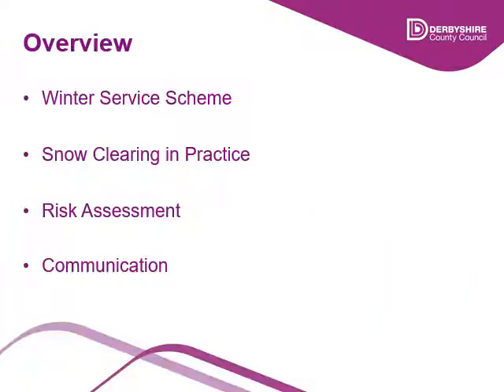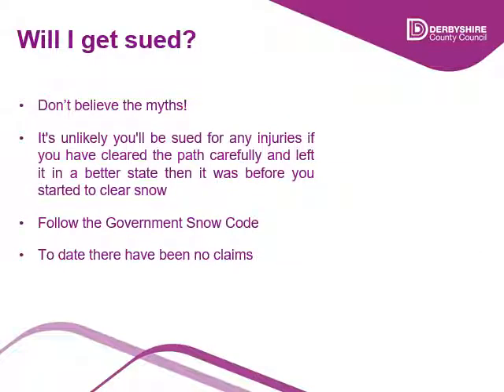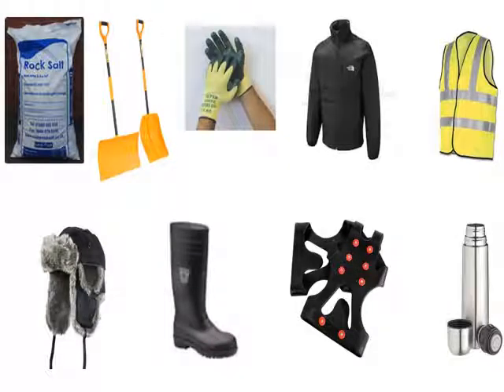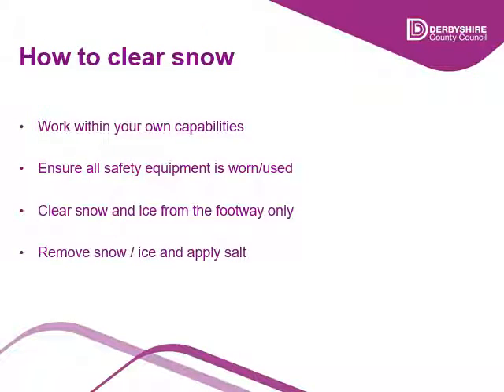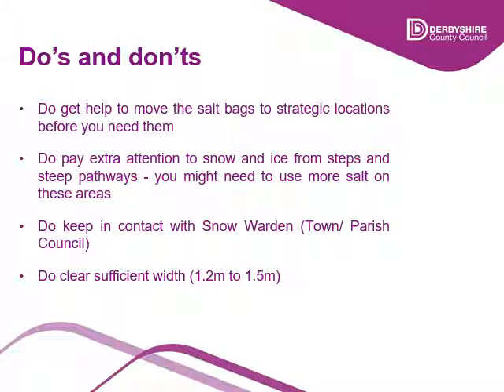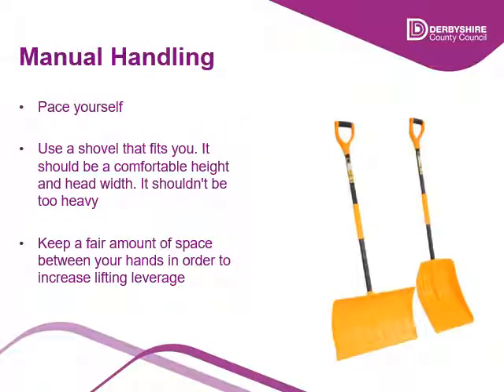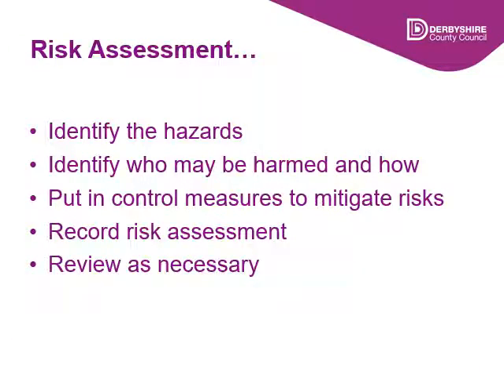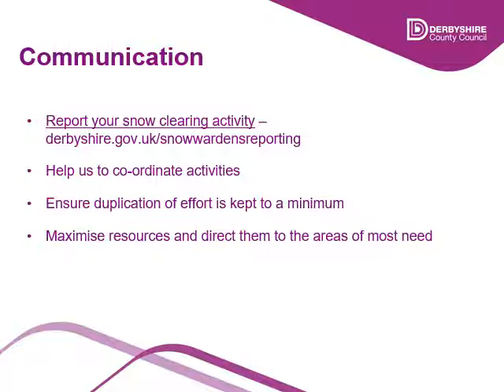Snow Warden training 2020/21